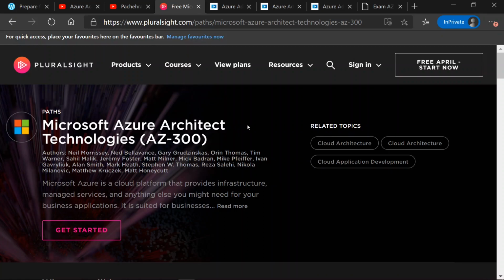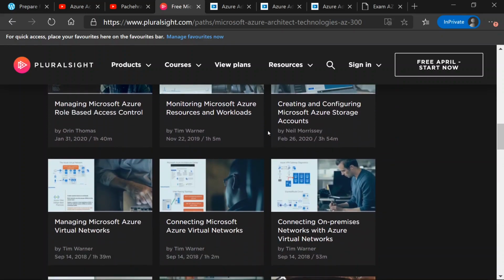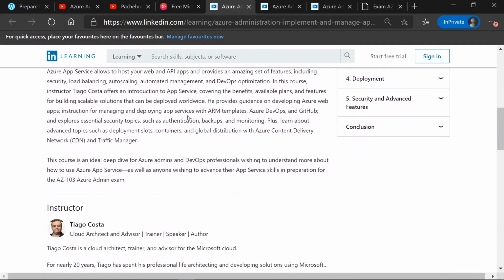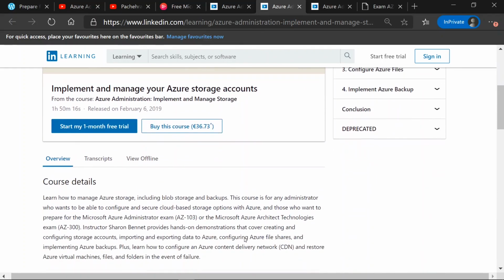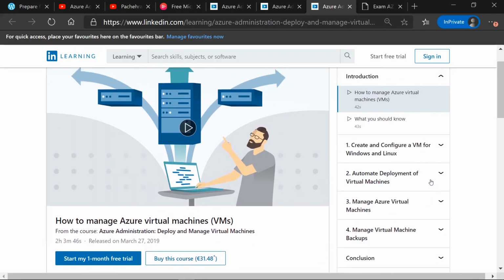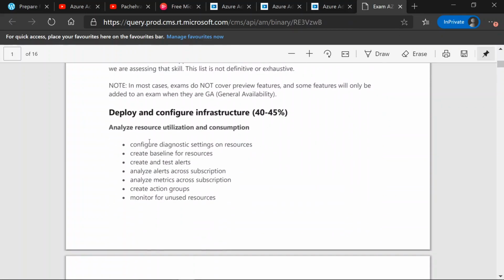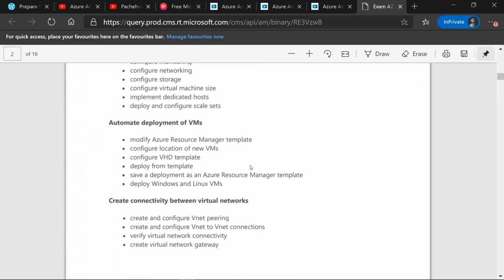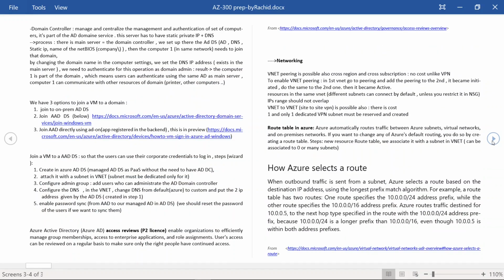Azure AZ-300 Tips and study material how I passed the exam